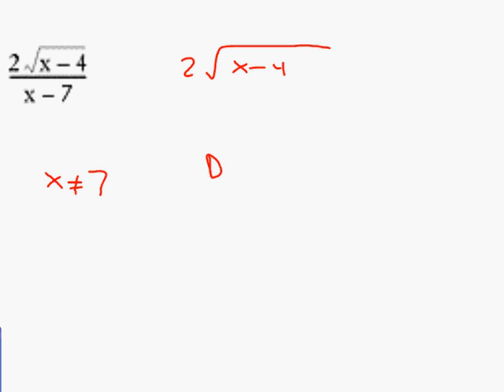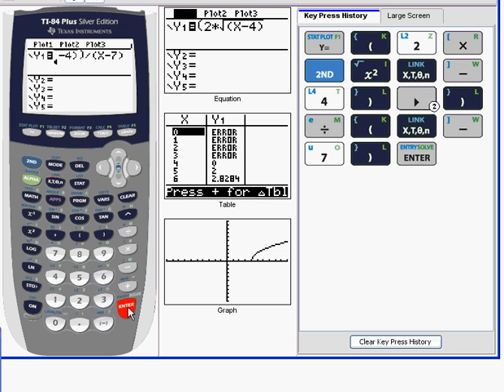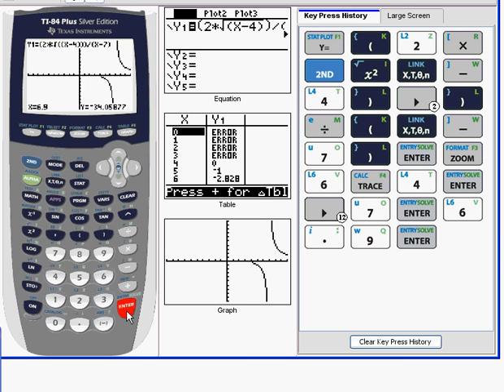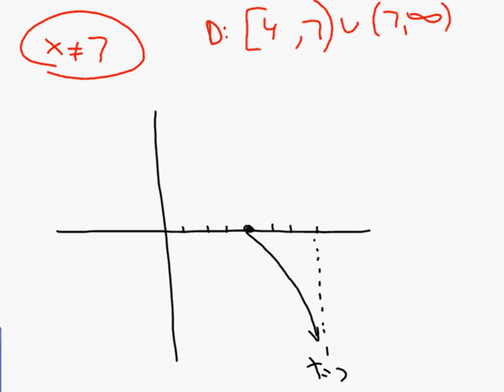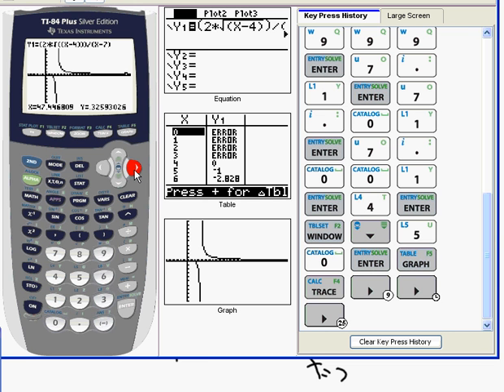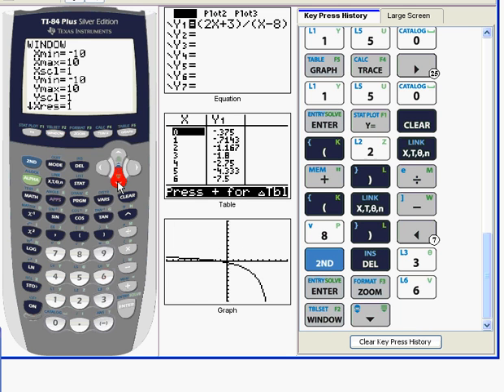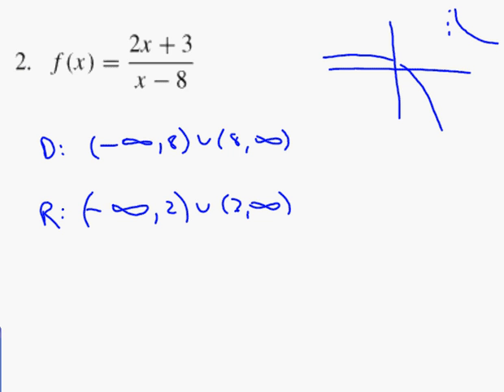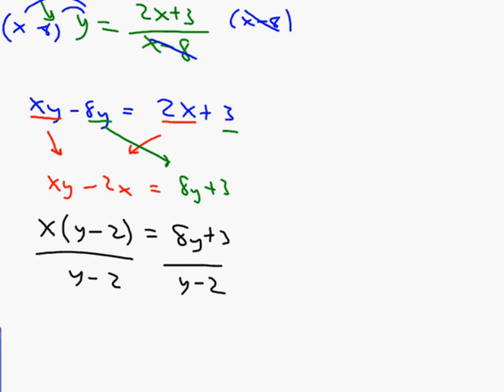9 23 2013 More Domain and Range 2